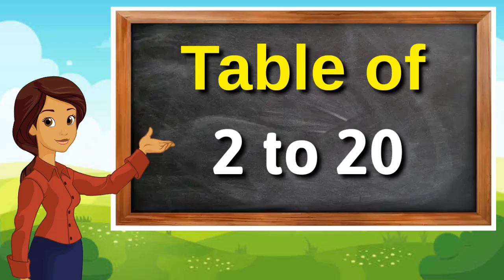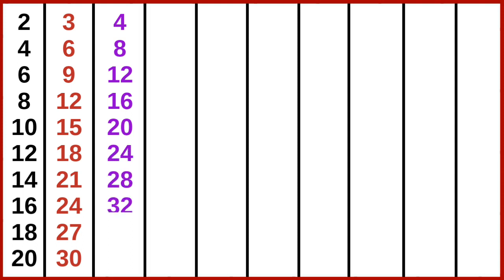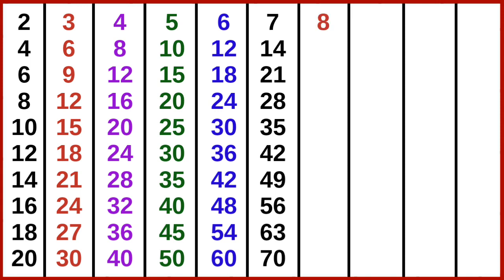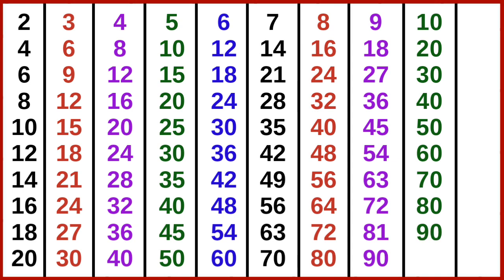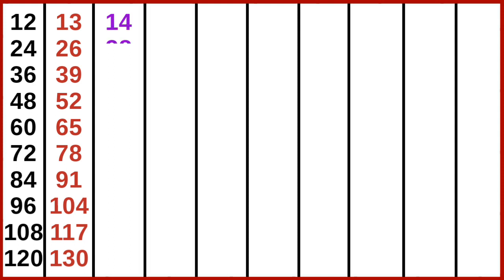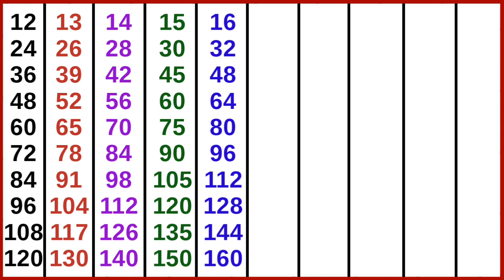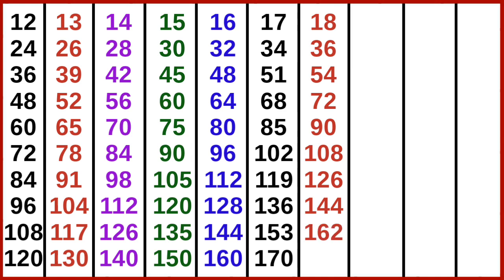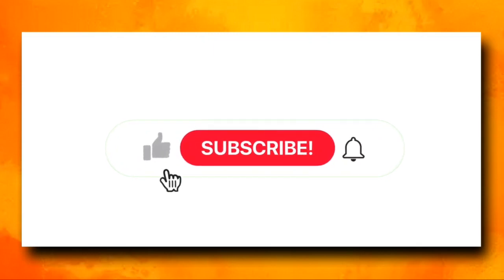Table of 2 to 20 | 2 से 20 तक पहाड़े | Multiplication Tables 2 to 20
Hello children, today we are going to learn multiplication tables of 2 to 10.

table
tables
multiplication table
multiplication tables
2 to 20 tables
tables 2 to 20
2 se 20 tak pahade
pahade
पहाड़े